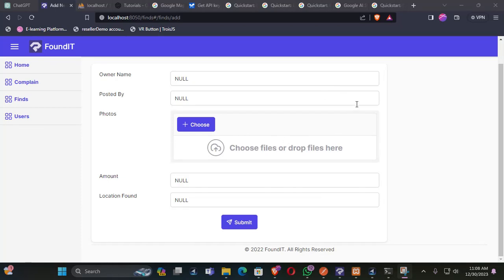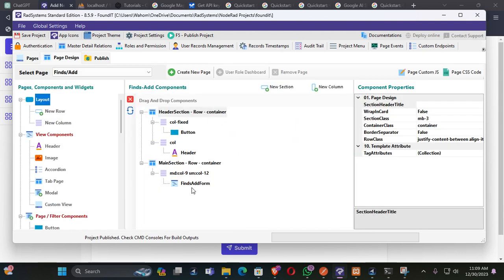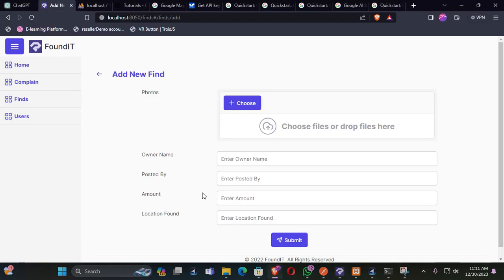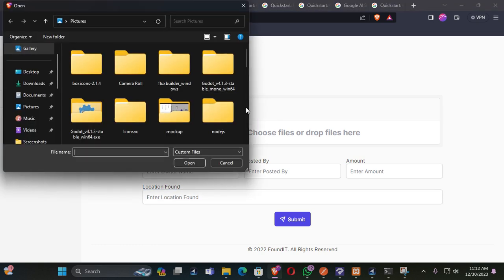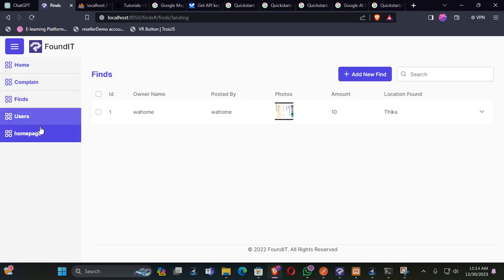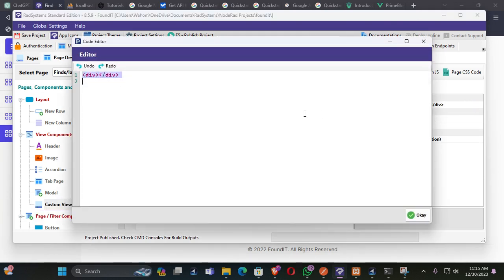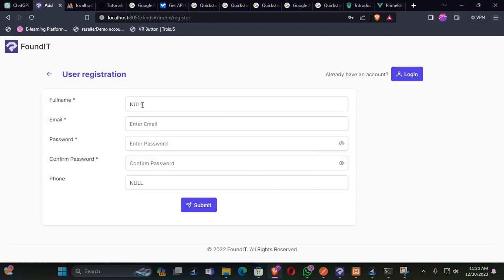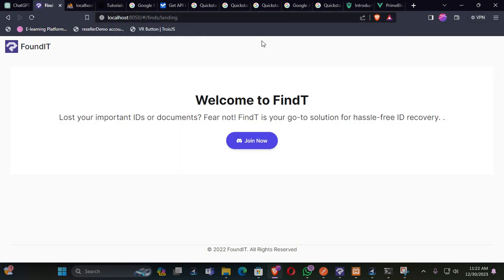making FindT app with radsystems part1